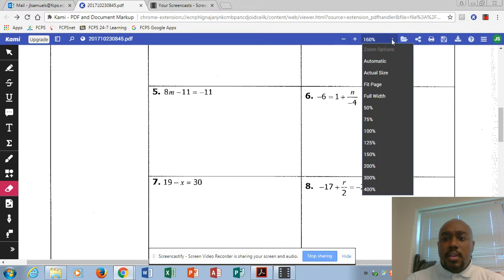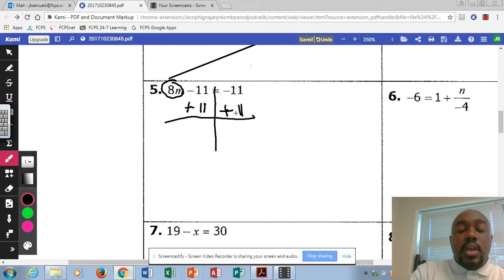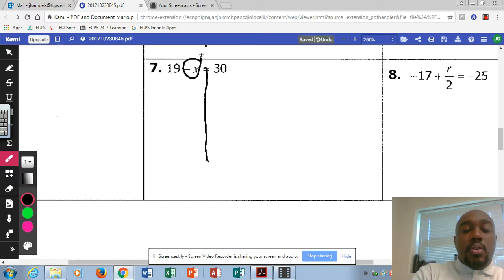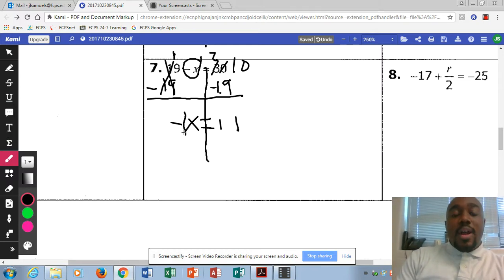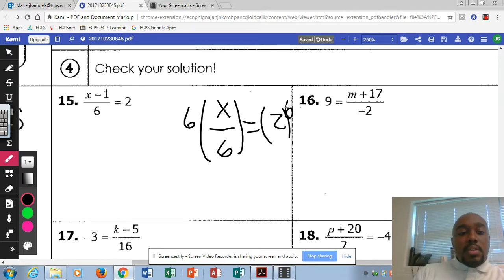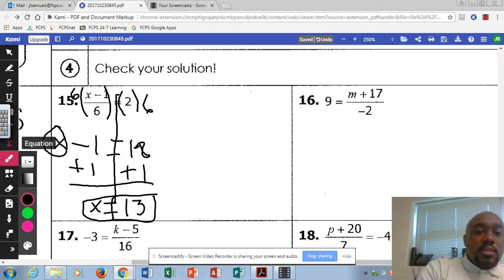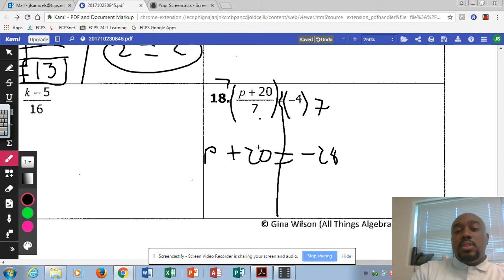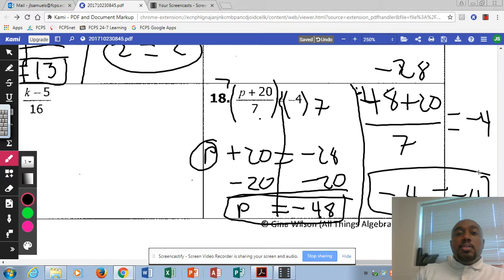2 Step Equations